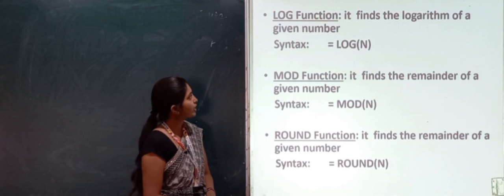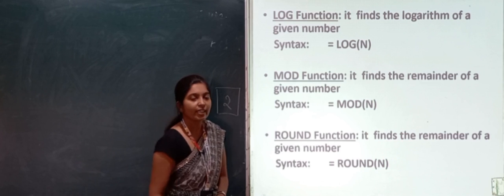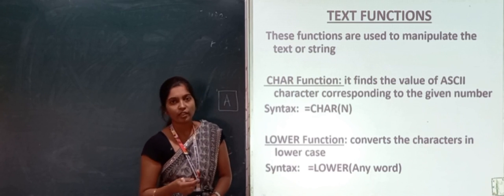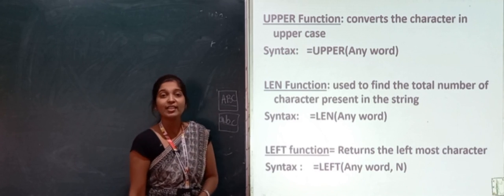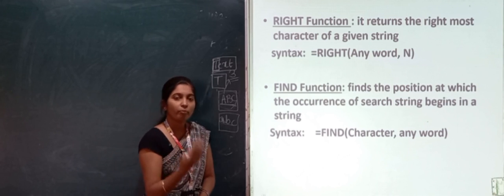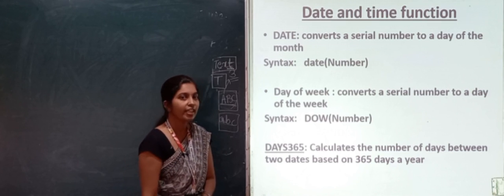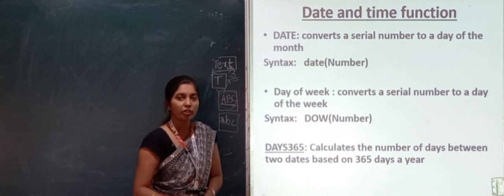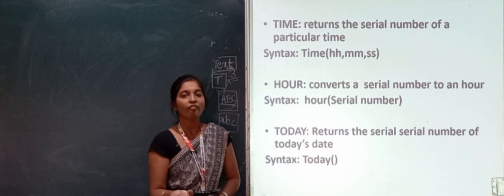B.Com - III Sem. CAB Chapter 2 Part 02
By Smt Poornima Angadi